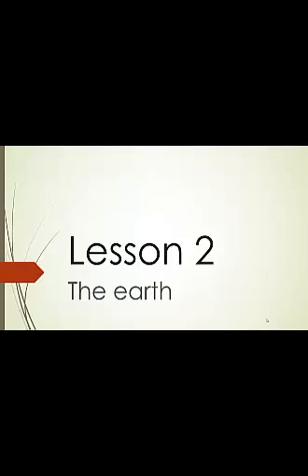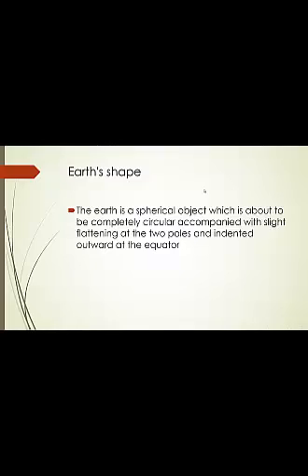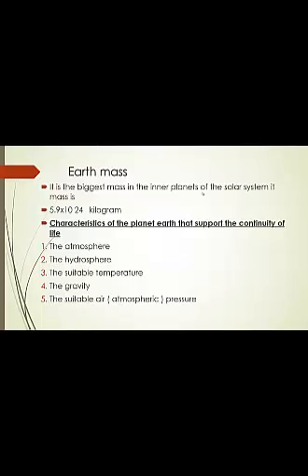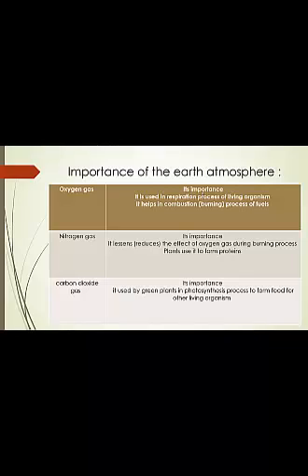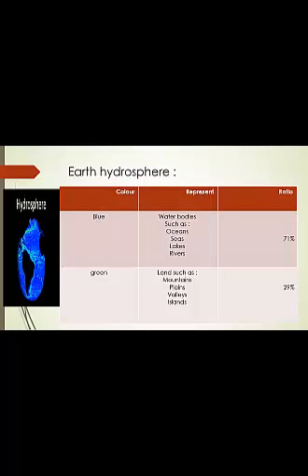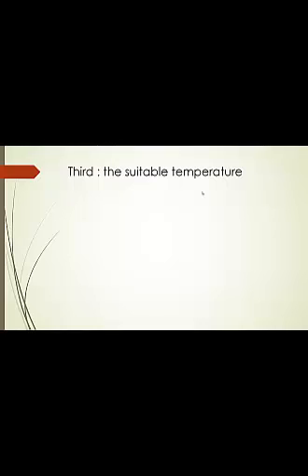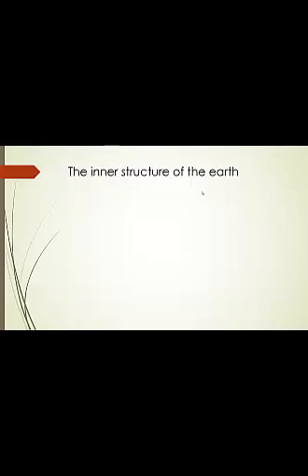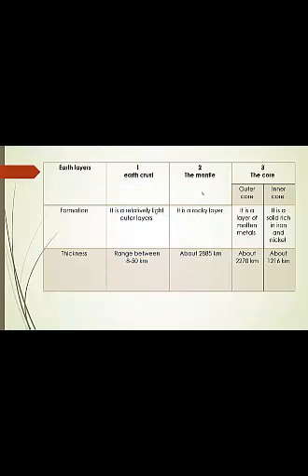lessson 2 unit 3